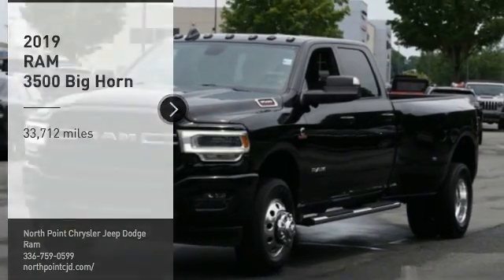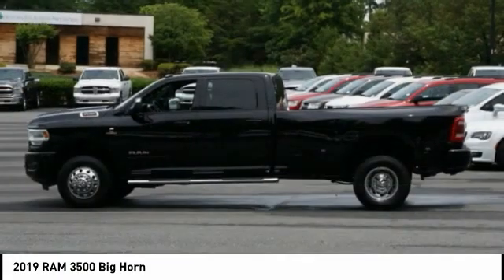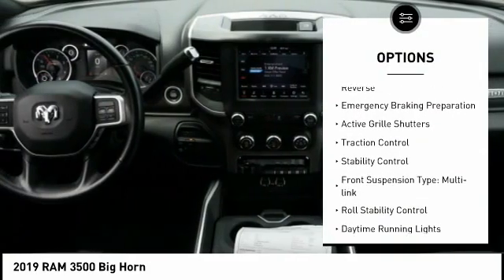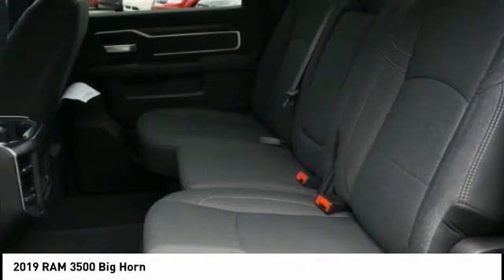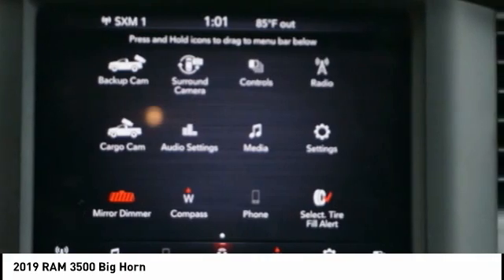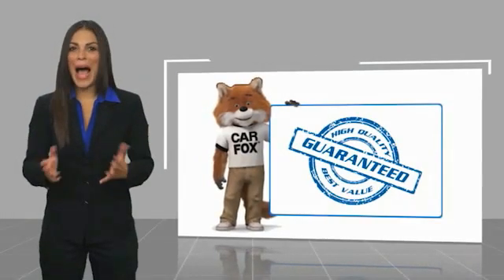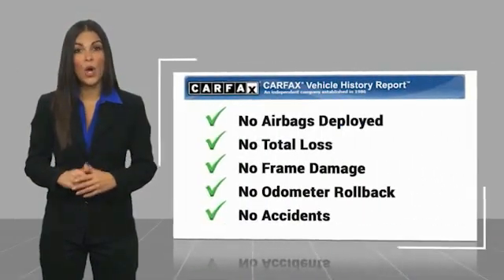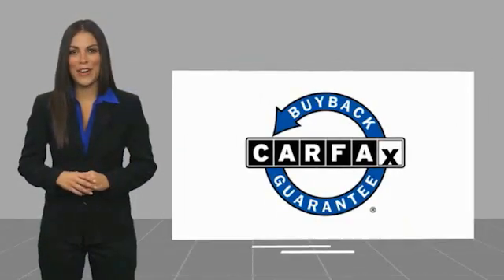2019 RAM 3500 Winston-Salem NC P1440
2019 RAM 3500 Big Horn

You'll love this 2019 RAM 3500. This is a vehicle you'll want to take home. Call and get in touch with North Point Chrysler Jeep Dodge Ram directly, and be the first to open the vehicle door today!